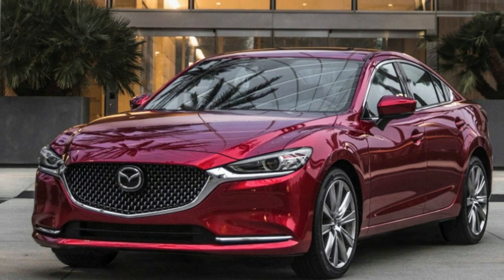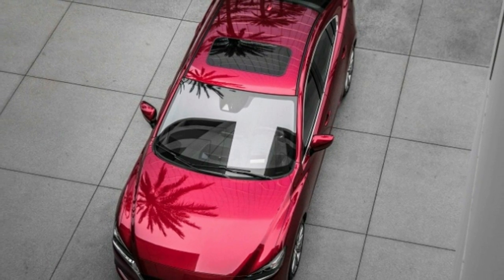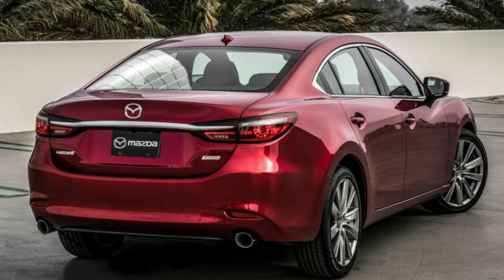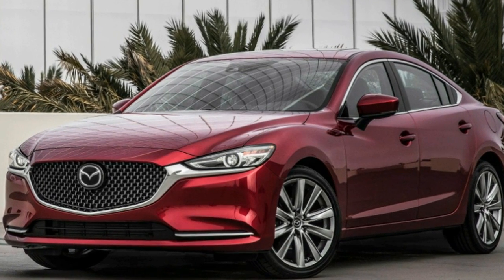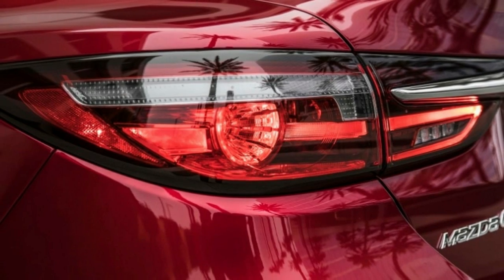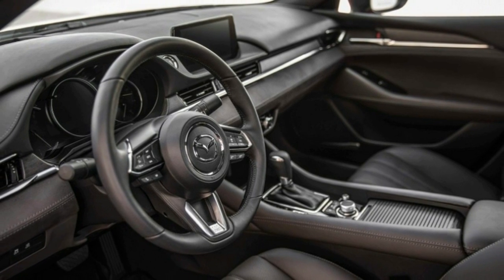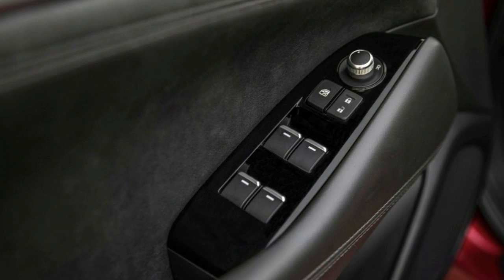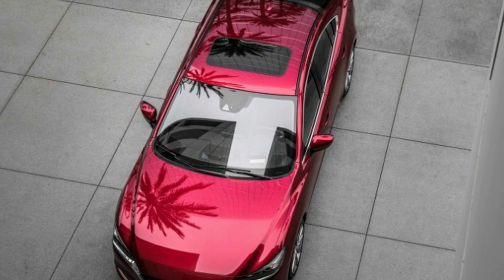The 2018 Mazda6 also snags top IIHS safety rating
The Insurance Institute for Highway Safety is one of two organizations that issues important safety ratings. To get to IIHS's Top Safety Pick rating level, the 2018 Mazda6 not only had to ace a bunch of difficult crash tests, it also must have headlights that meet a strict test as well. Its stablemate, the CX-5 crossover just received the even higher Top Safety Pick+ rating. Both must be equipped with optional adaptive headlights to achieve these ratings.

The rationale is, many crashes happen at dusk or in the dark, and an outsized number on unlit roads. While almost all modern headlights outperform the dim, unfocused sealed beams of the past, IIHS says that government regulations aren't doing a good enough job of ensuring real-world performance. Adaptive headlights turn with the front wheels, helping out a lot in IIHS's tests on illumination in sharp and gradual curves.